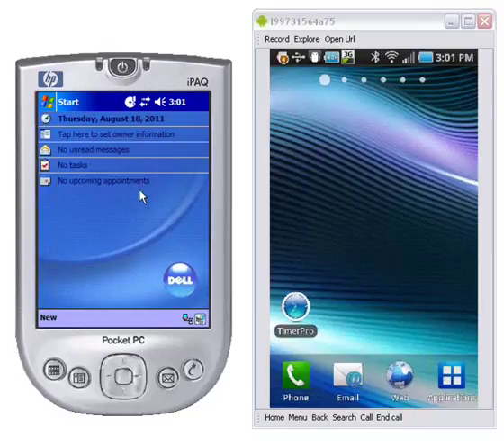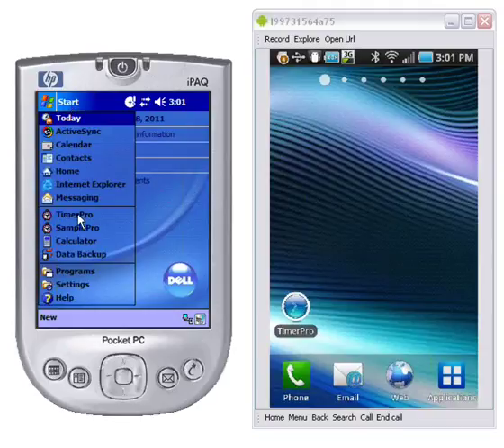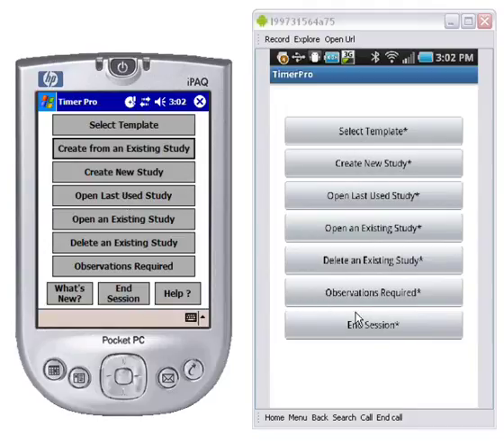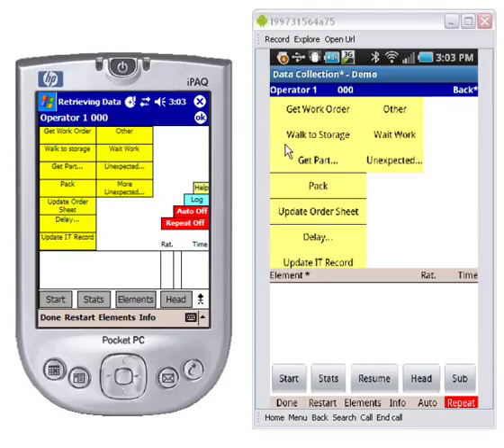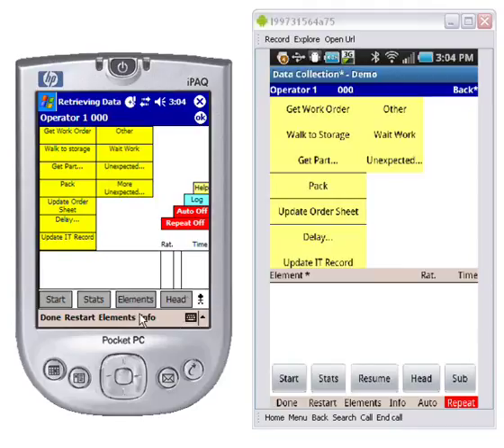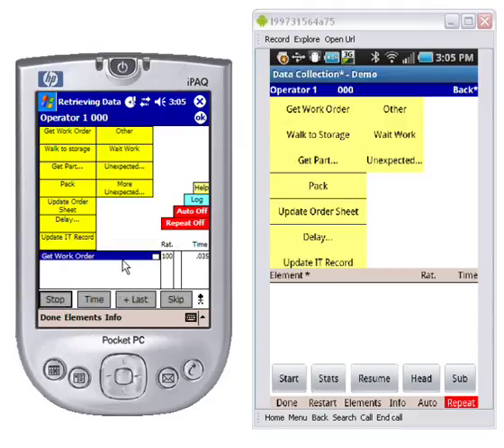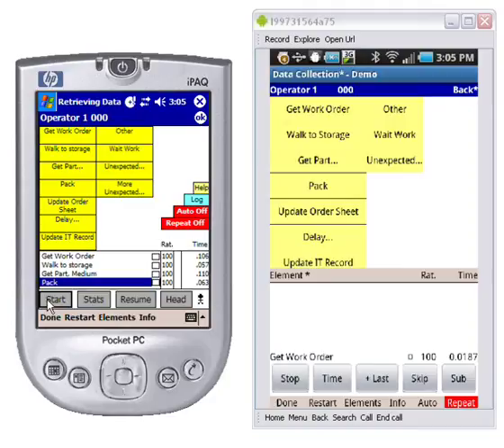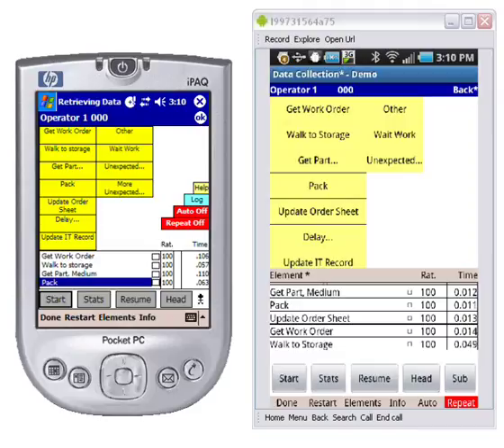TimerProTimeStudyonWindowsMobileandAndroid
Timer Pro - Time Study On Android Smartphones and Tablets - DEVICE COMPARISON -Timer Pro Time Study on Windows Mobile and Android